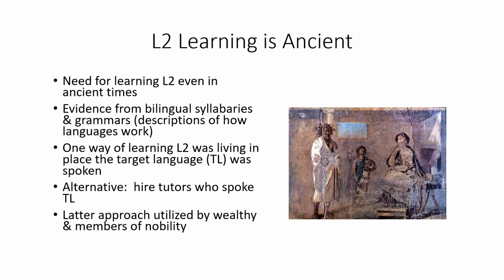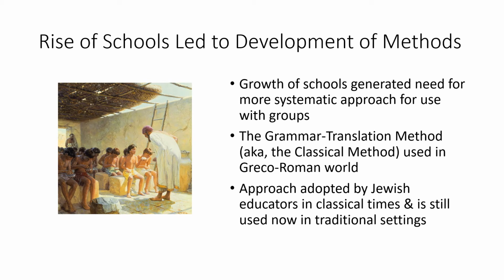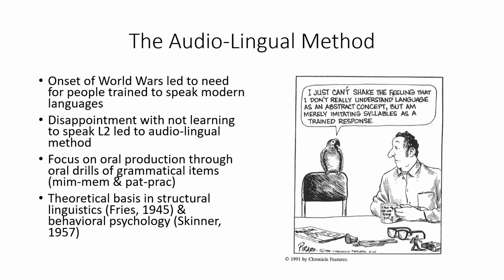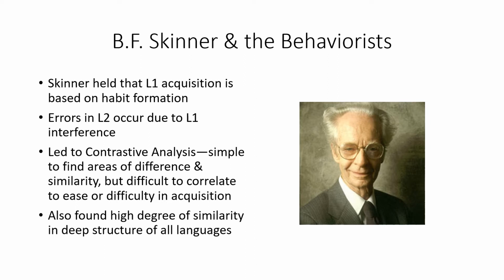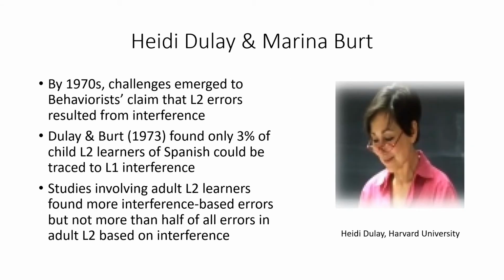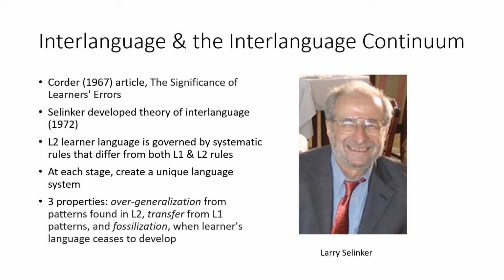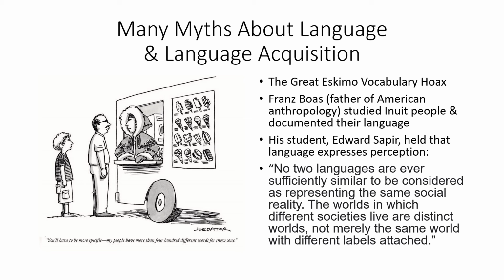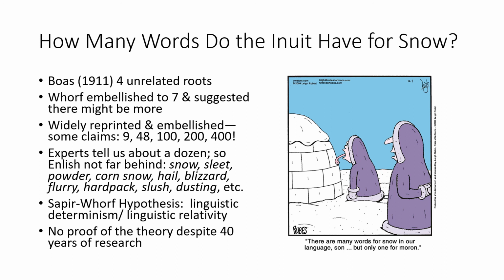Lecture 1 A Brief Early History of SLA